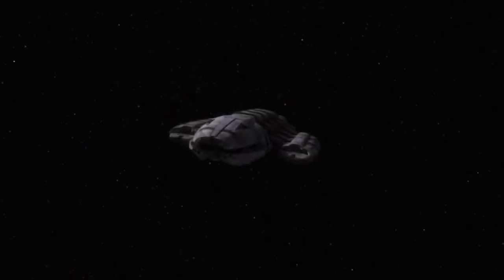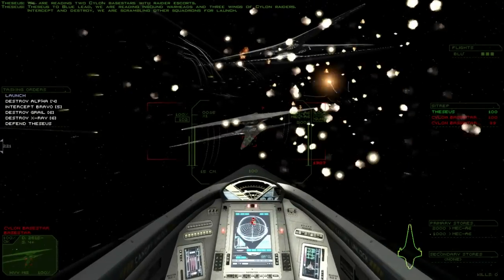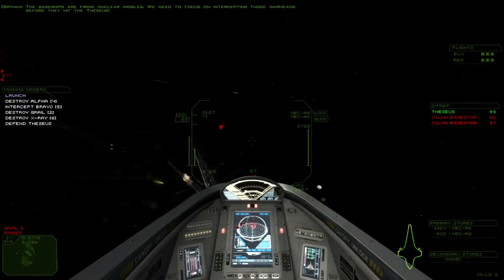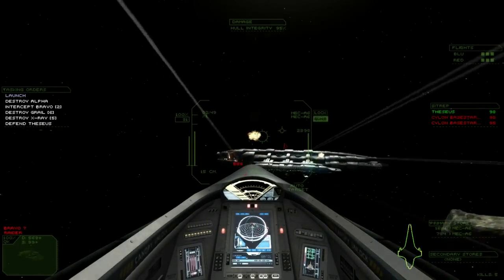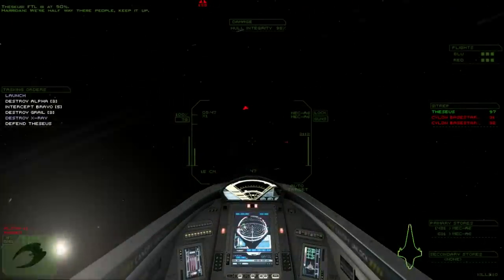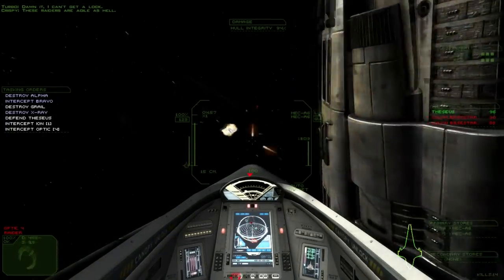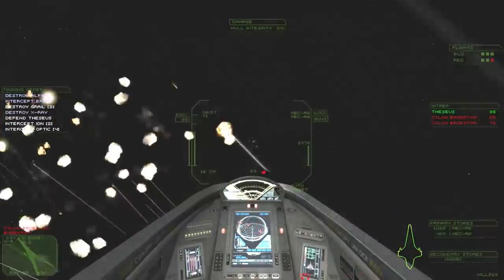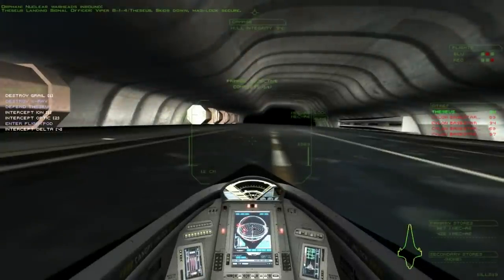Diaspora: Shattered Armistice - Unofficial Battlestar Galactica Game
Diaspora: Shattered Armistice is a fan made mod for Freespace 2 which puts the player into the Battlestar Galactica universe.